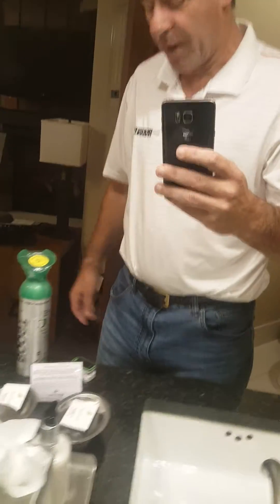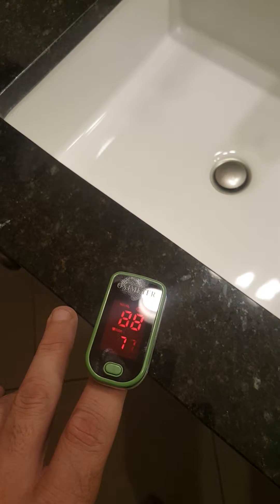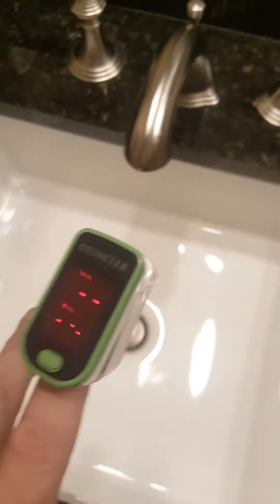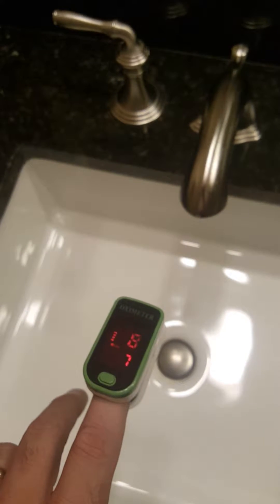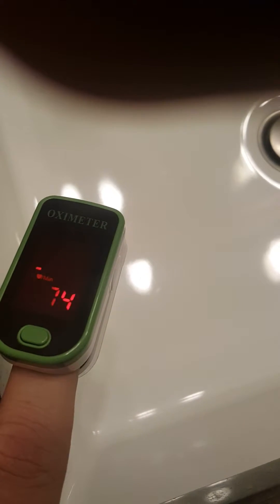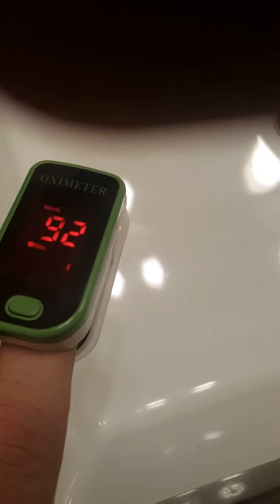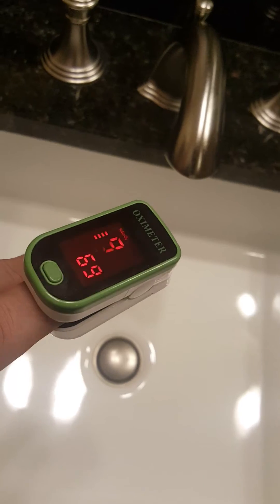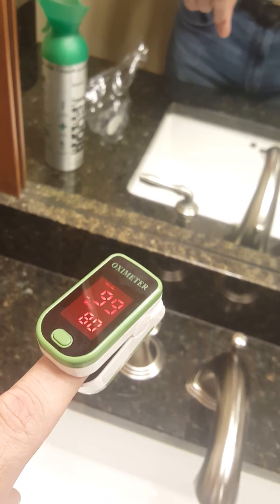Using A Pulse Oximeter To Measure Oxygen Levels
Using A Pulse Oximeter To Measure Oxygen Levels. The Founder and CEO of of Boost Oxygen, Rob Neuner, loves skiing and being up at-altitude...product usage doesn't get any more genuine than when someone needs the product that his own company creates! Here, Rob arrives into the Rocky Mountains from sea level and engages a pulse oximeter to show the instantaneous and helpful effects of having Boost Oxygen.